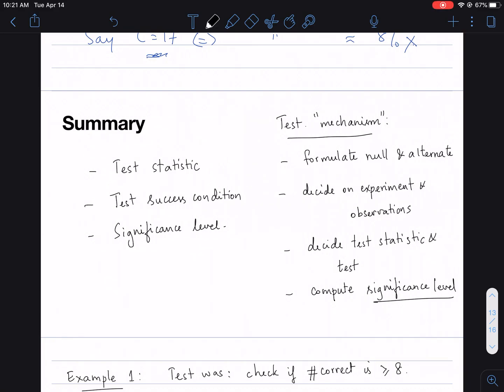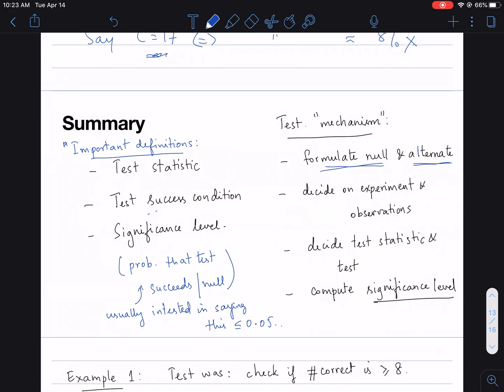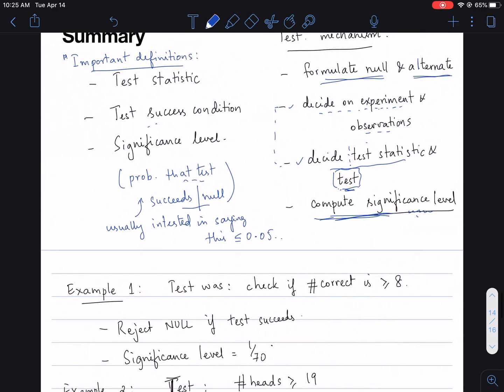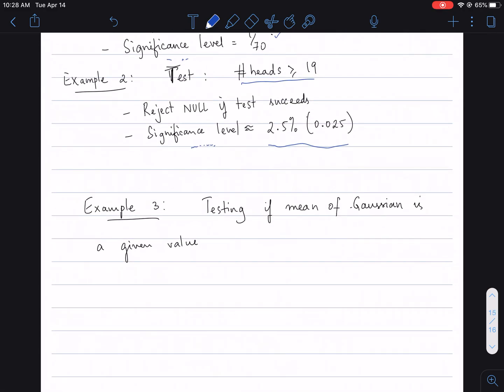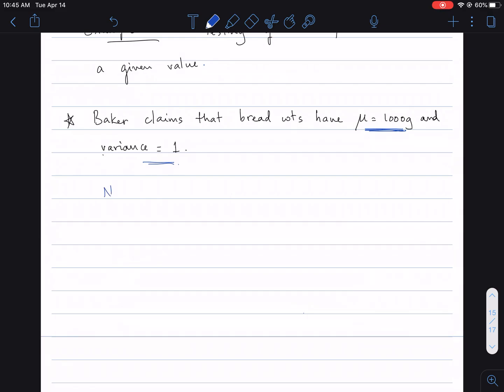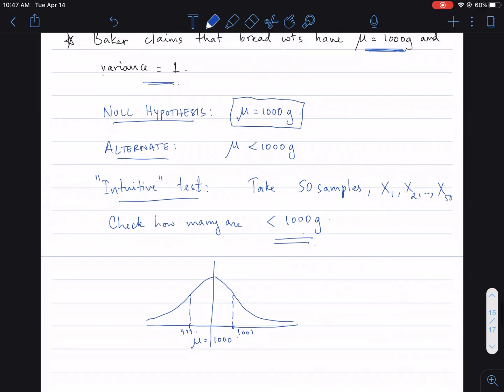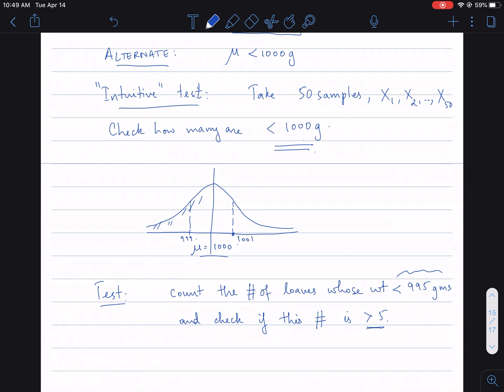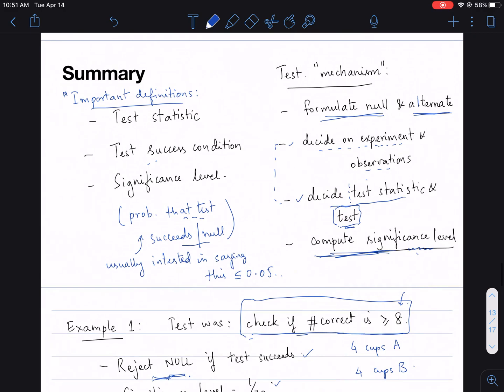CS 3130 / ECE 3530 : Lecture 25 Part 4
Summary of hypothesis testing